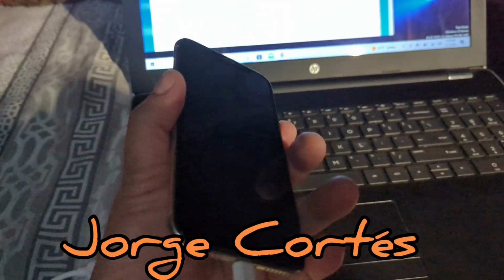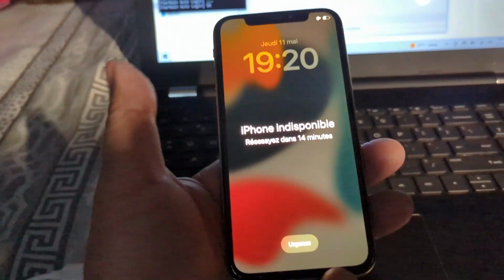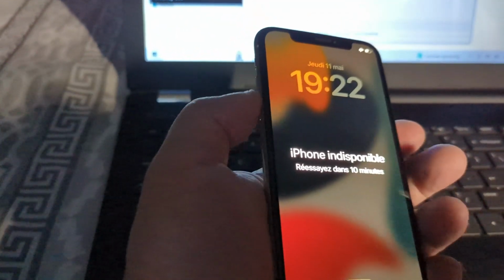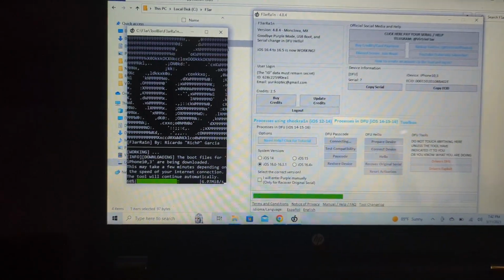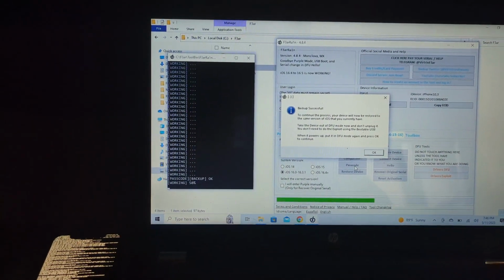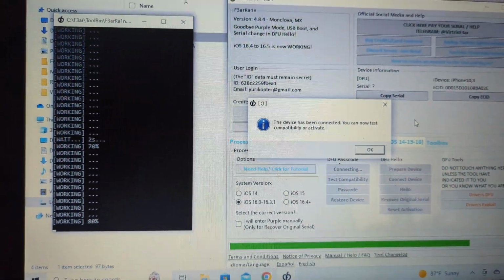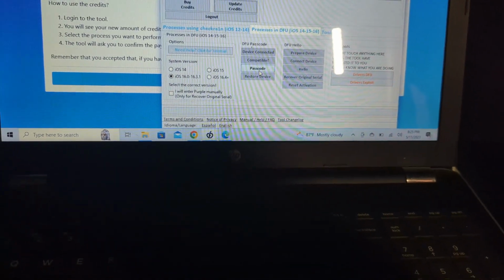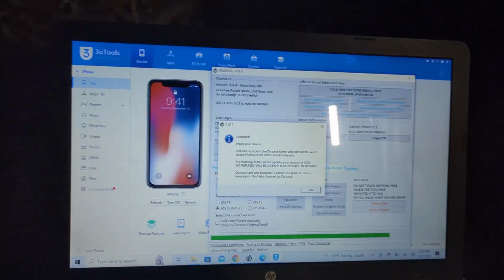iCloud bypass using F3arra1n no jailbreak ios 16 iPhone 6- X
Apple devices from iphone 6 to X
on passcode, dissabled.